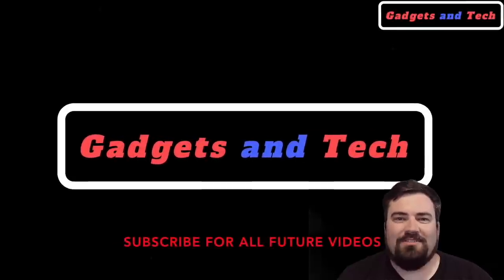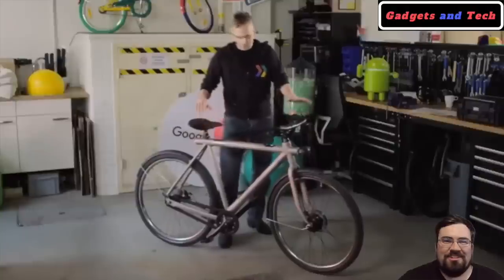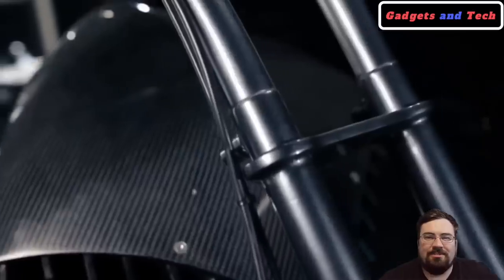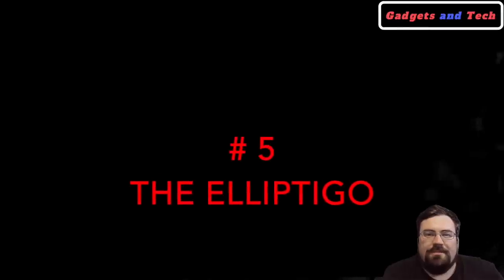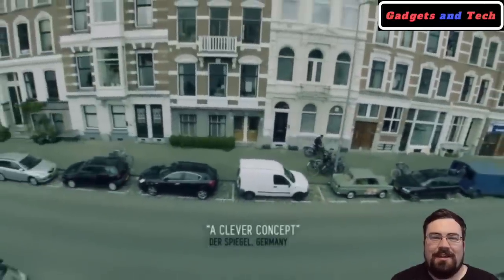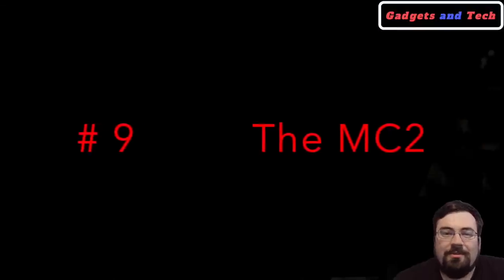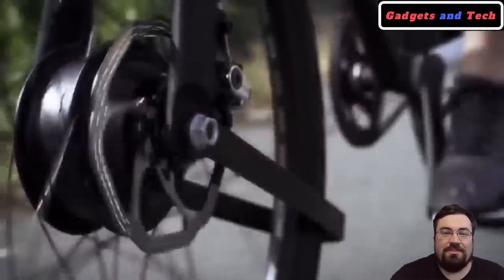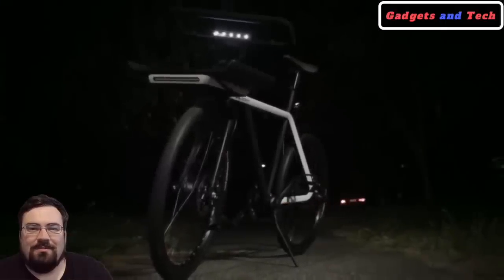Top 10 Futuristic & Crazy Bikes- These are simply amazing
Top 10 Futuristic & Crazy Bikes Designs
Top 10 Future & Amazing Bike Designs
Top 10 Weird Bikes & Google Bike

In this video we showcase and feature the top 10 crazy bike designs and futuristic bikes awesome and amazing future bicycle concepts that are going to change the future of how bicycles function and are used in the years to come. Many of these bikes are also all electric which is another large change coming to the world of bicycles. Many of these bikes will make you stop and stare as you try and figure out there unique designs. Many of these bikes also are electric bikes or at least have the option to be made all electric.There are also some amazing road bikes in this list as well.

videos and let us know what your favorite bike was down in the comments.

You can find Links to the bikes seen in this video below

#2- Google Bike (This was just a fun prank
project by google, this bike is currently not available)
Google self driving bike

#4- Volkswagen concept for an Electric Bike

10 crazy bikes you have to see to
crazy bicycles designs
10 amazing bikes in the world
future bikes
fold up bike
fold up bikes
lopifit bike review
google bike review
elliptigo bike review
top 10 bikes
top 10 bikes in the world
road bike, weird bikes

permission.

We would like to thank you again so much for finding are channel and taking the time to watch are videos. We really hope that you enjoyed them and were both entertained and found value in them. If you did enjoy are content we would love if you would give this video a thumbs up to show your support and also to subscribe and turn on notifications so you can enjoy all of are future content.

Our value statement
 How we look to make original and transformative content that is our own for you are viewers.

Hello everyone,

The team at Gadgets and Tech takes great pride in trying to bring you quality and educational content. In doing this we use a combination of original content as well as building and transforming the work of others in our process. Here is a description of some of the things we try and do to reach this goal.

We look to add are own value through a combination of special editing with adding in our own transitions and filters as well further editing not all listed here. We like to bring a lot of original commentary and critiquing of things featured in the video through both narrating as well as are hosts appearing in the videos. We look to give educational value to the viewer through are commentary. We also add music we have licensed to our videos.

Here is a link also to our channel trailer where we go over this information as well and you can also find it in our channel description.

If you are the brand owner or own the rights to any clips that are used on this channel and you do not wish to have your clips or product featured on this channel.